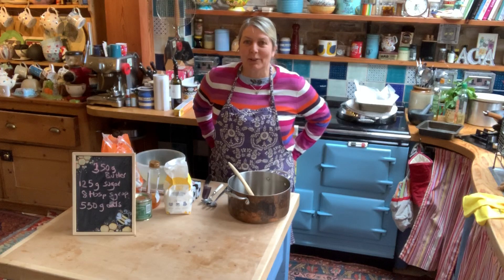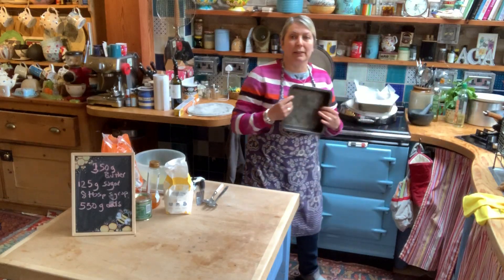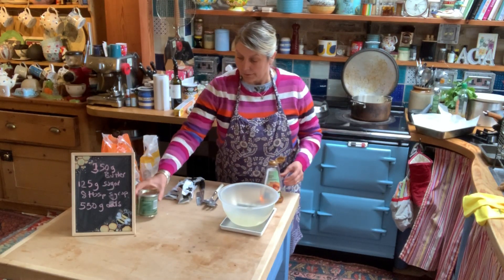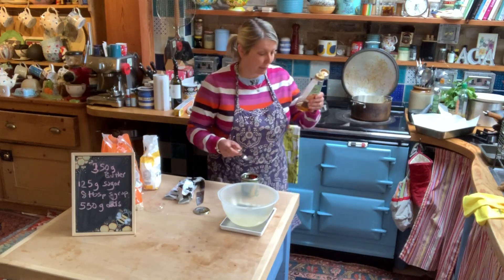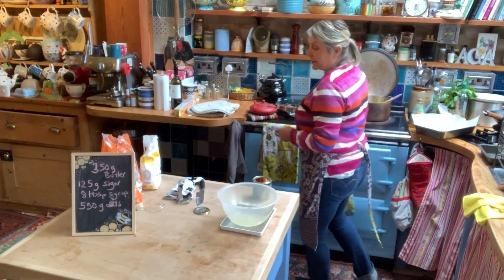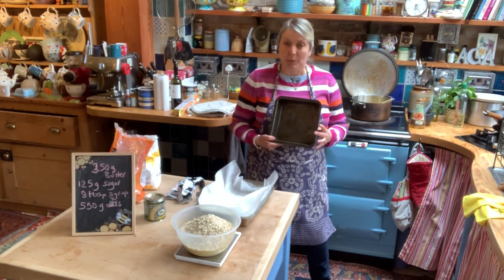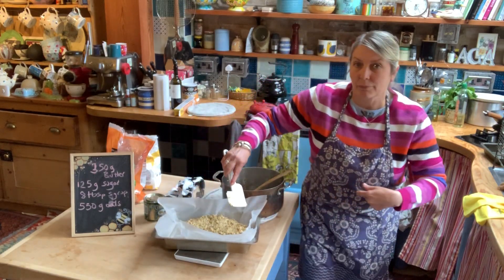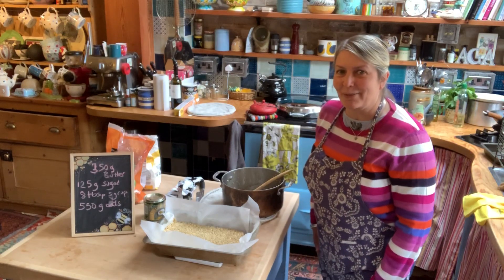Flapjacks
Popular cake made with oats